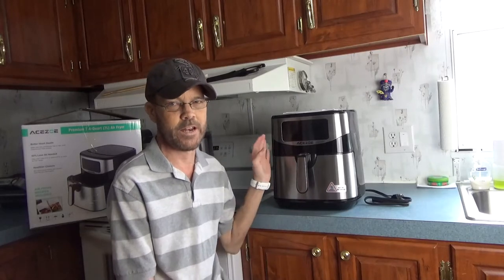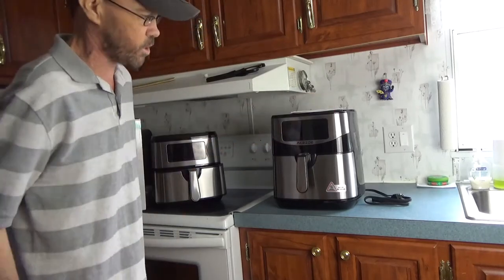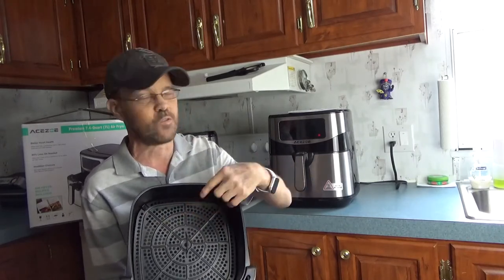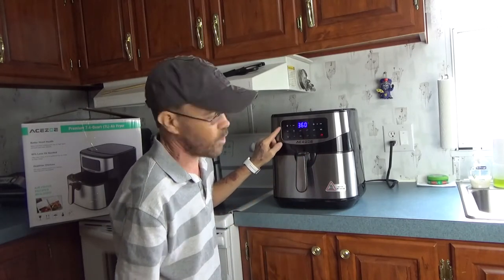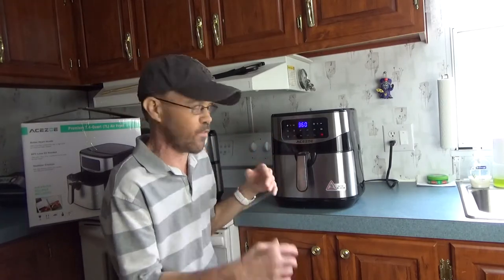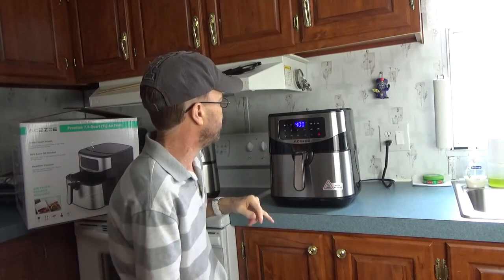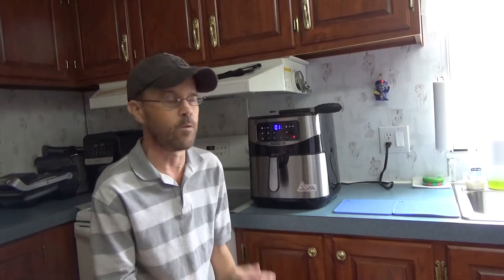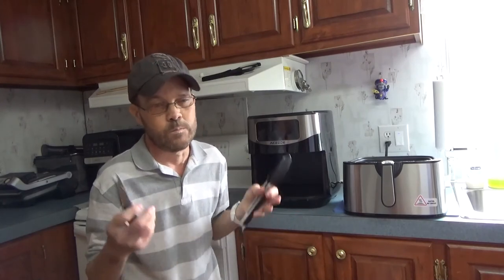Acezoe 1700W 7 4Qt Stainless Steel XL Electric Air Fryer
Item(s): 7.4 Qt Air Fryer, Acezoe Electric Air Fryers XL Hot Oven 1700W Oilless Cooker LED Touch Screen with 10 Cooking Functions, Preheat, Nonstick Basket, Stainless Steel Large Vortex Air Fryers